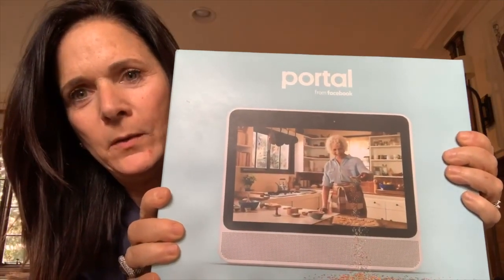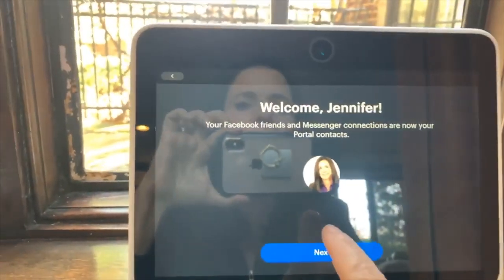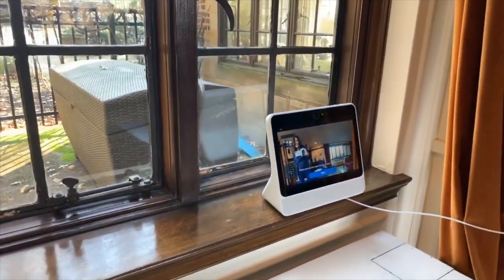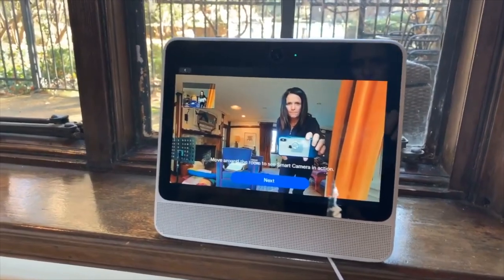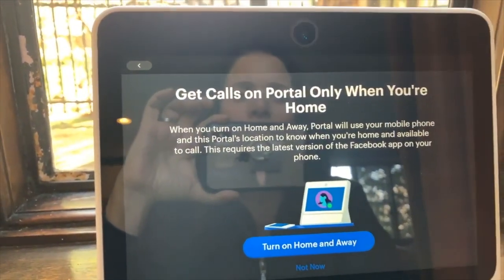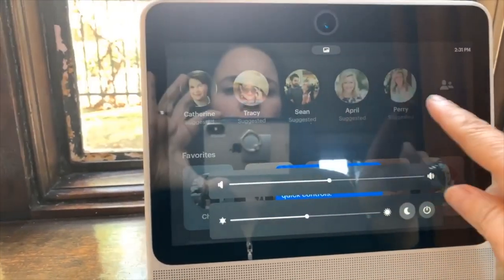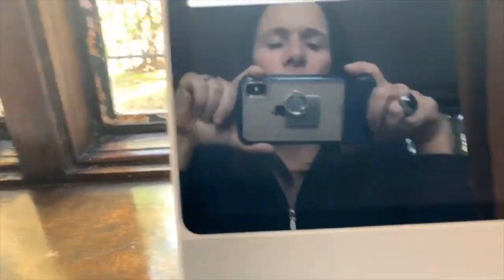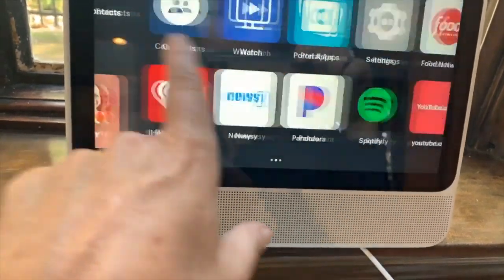Unboxing Facebook Portal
Facebook has launched its very first piece of hardware you can buy, the Facebook Portal.

Facebook Portal is a video communication device from Facebook.

There are actually two different models: Facebook Portal and Facebook Portal+. They each have different screen sizes and designs, but they're both focused on video chatting and meant to make it feel like you're in the same room with the person on the other end of the call.

In this video I am unboxing my Facebook Portal and will be sharing my thoughts about it.